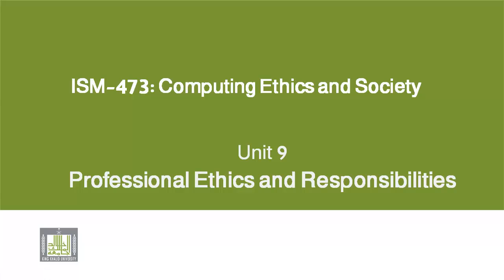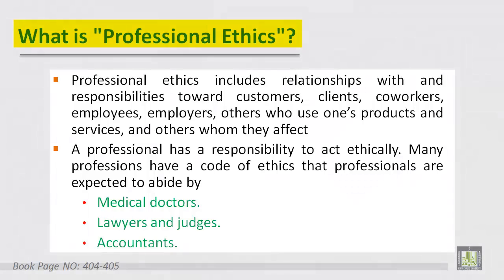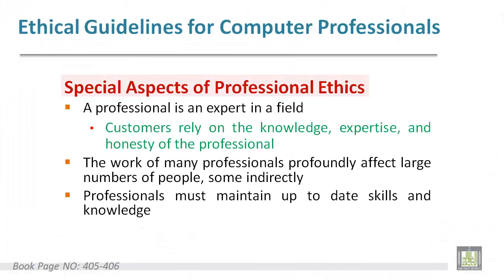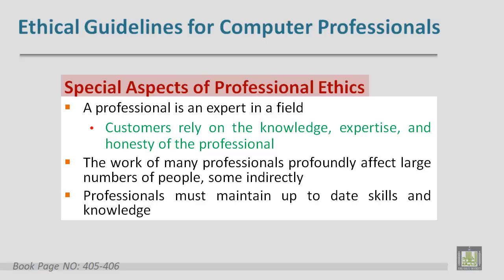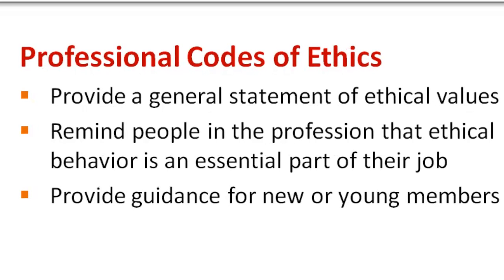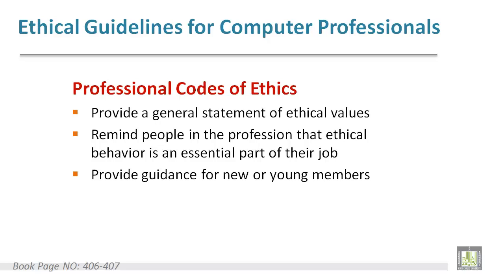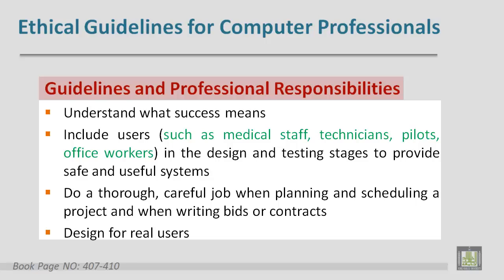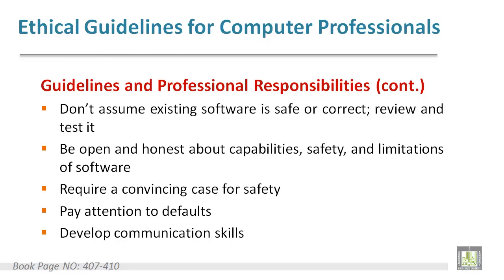Computing Ethics & Society - Lecture 26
Professional Ethics and Responsibilities
- What is Professional Ethics?
- Ethical Guidelines for Computer Professionals